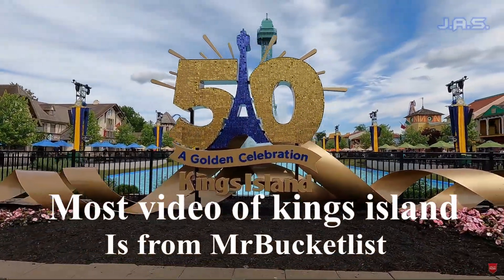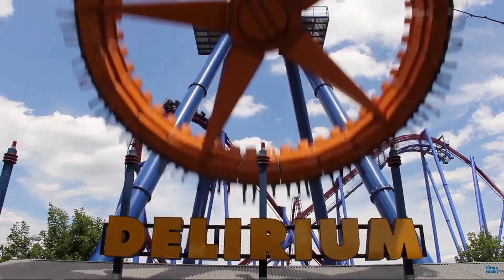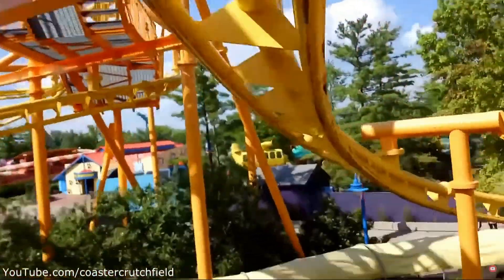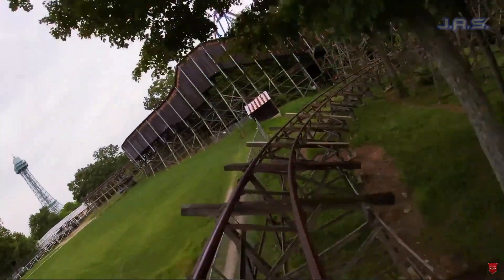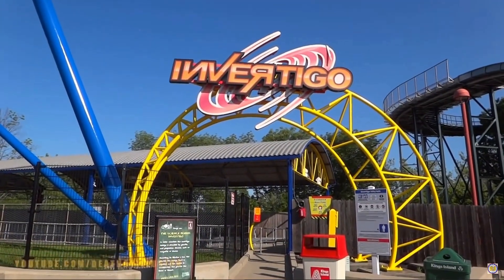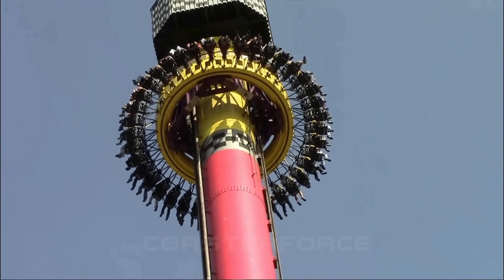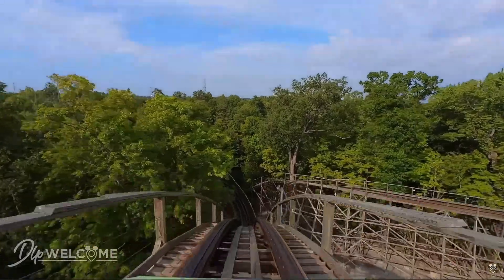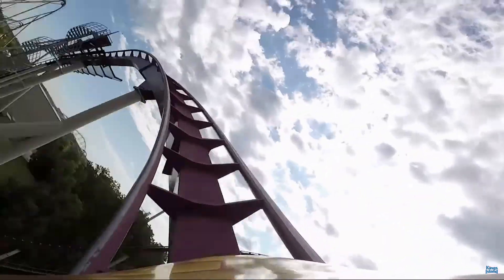My Top 20 Most Anticipated Rides At -Kings Island -